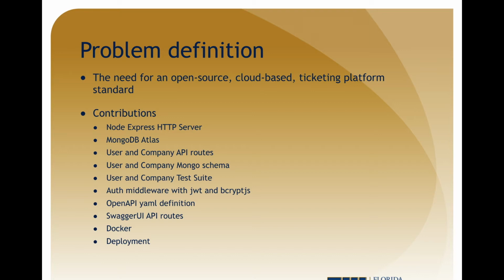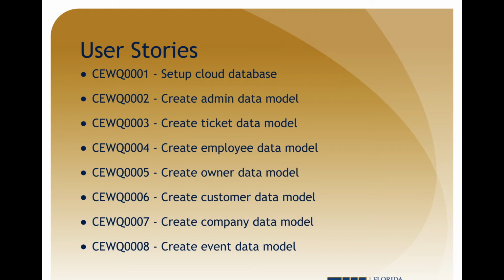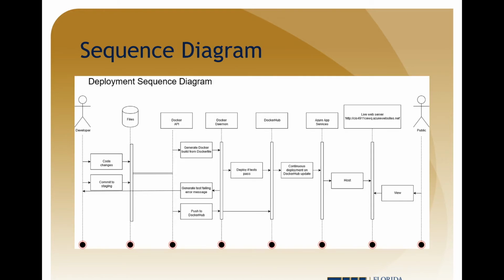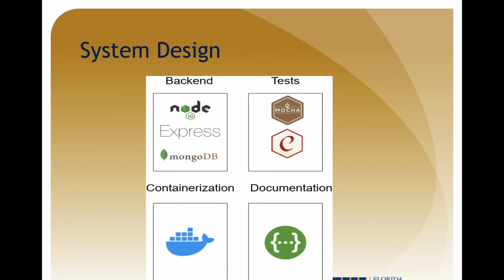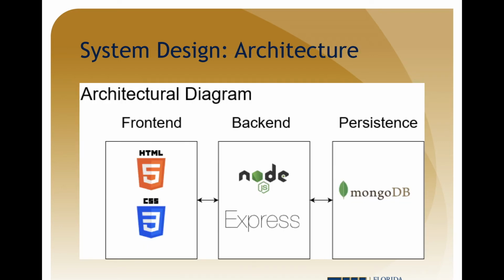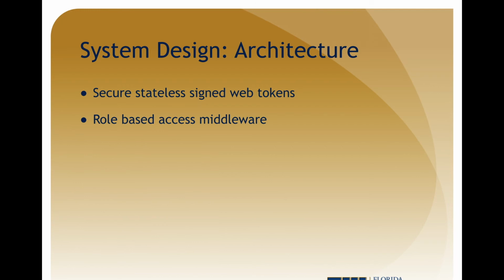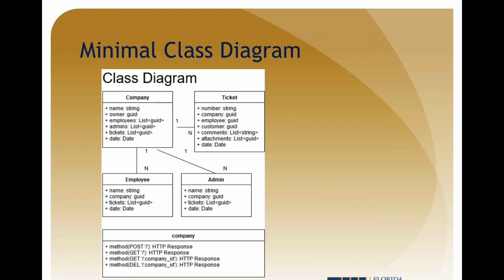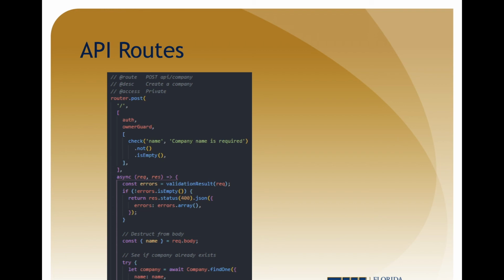FIU SCIS-2019 Fall-CEWQ-IntroVideo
Fall 2019 Cloud Enabling Work Queue

Team Members:
Osniel Valdivia
Francisco Espinosa Castillo

Product Owner:
Michael Reyeros